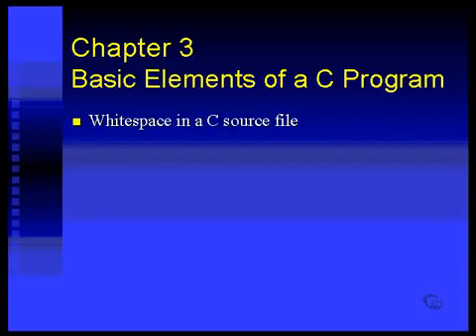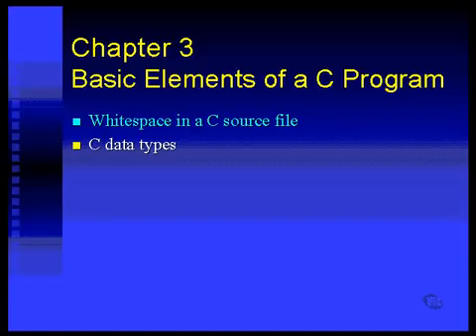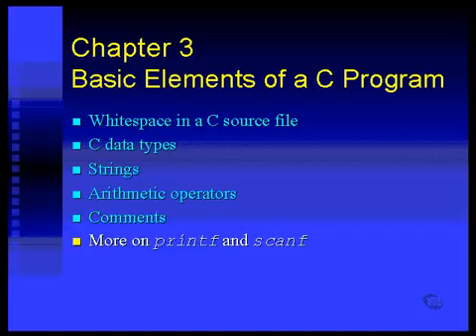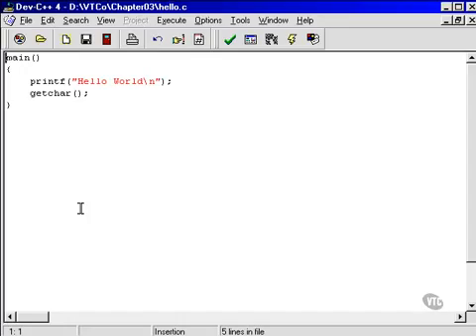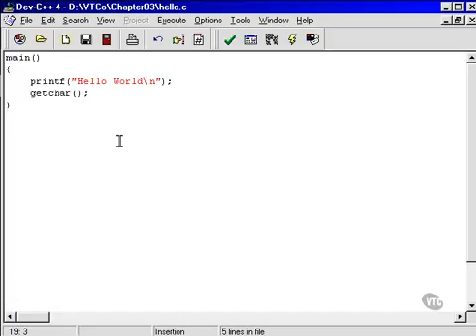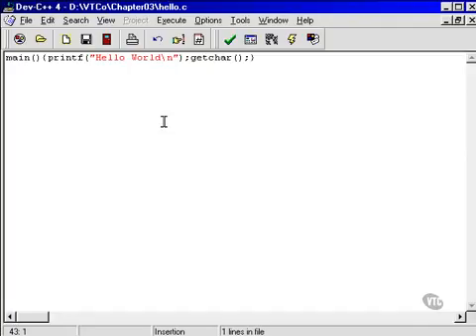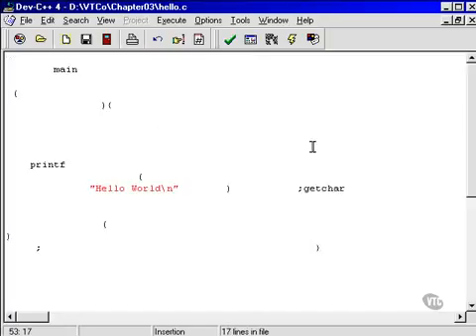C Programming Tutorial 10 Basic Element of a C Program